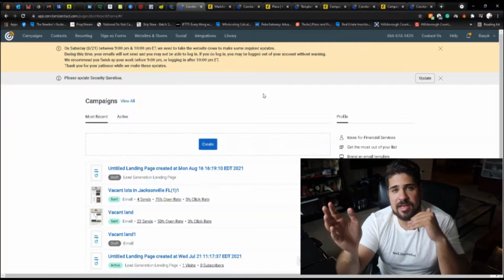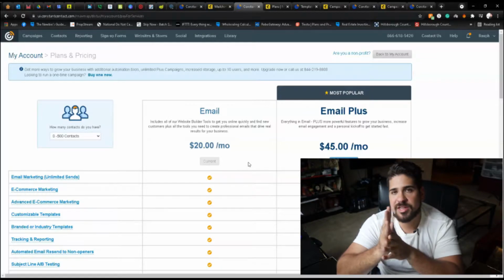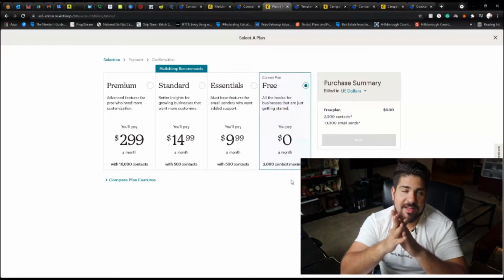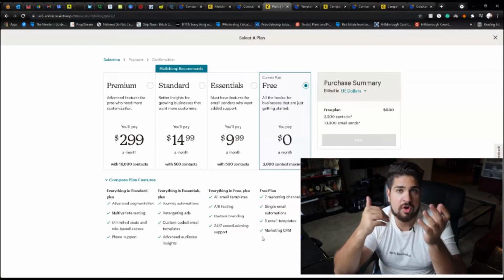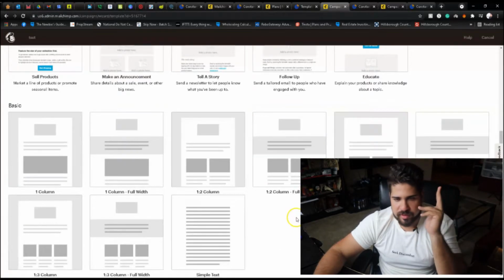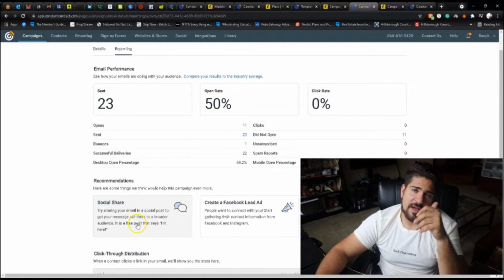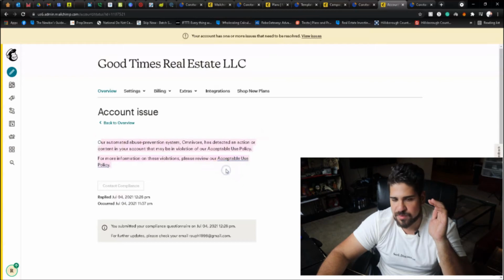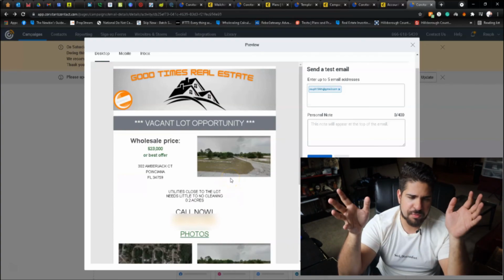What is the best Email marketting system? Mailchimp vs Constant contact